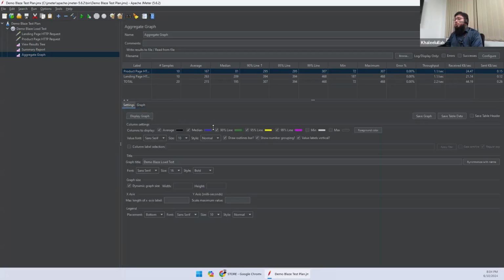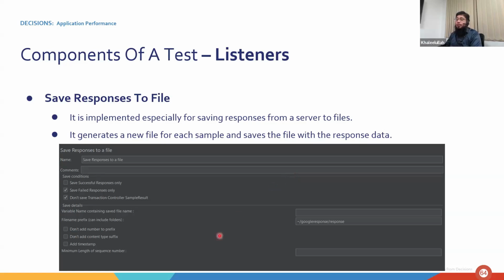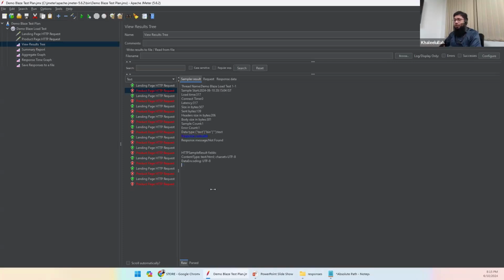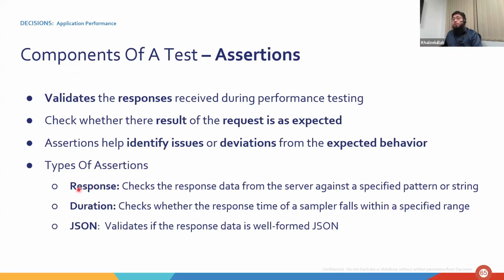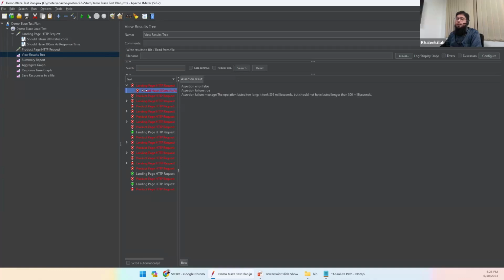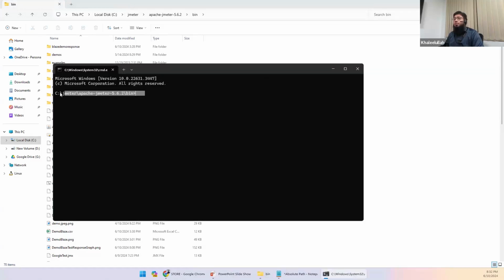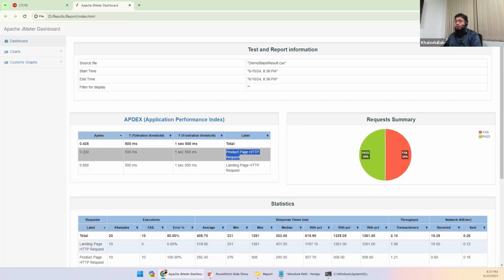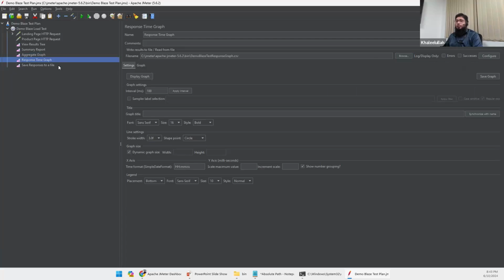Training: Performance Testing Module 2: Part 4 JMeter3